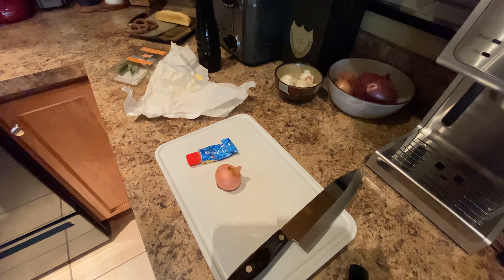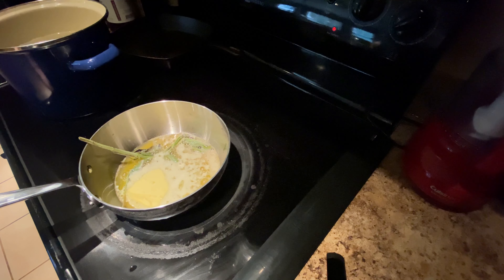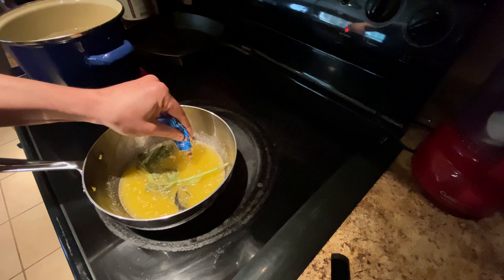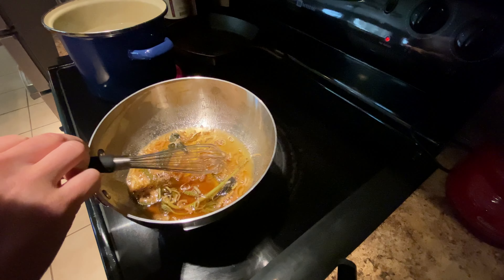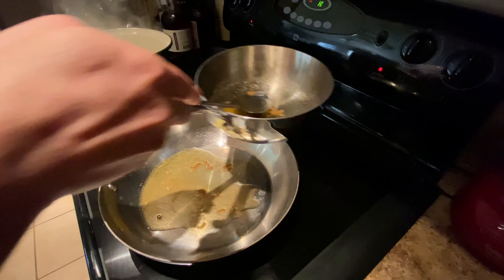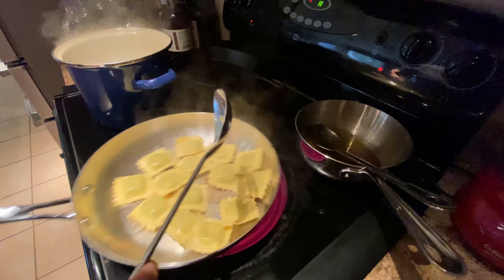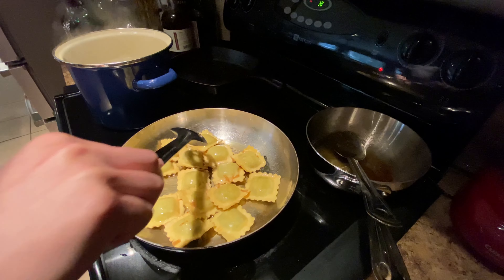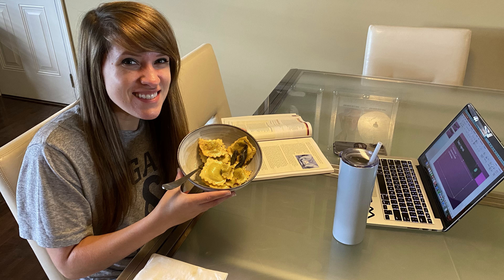Brown Butter Ravioli w/Crispy Sage | Feeding Jina [Butter Sauces]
Today, on Feeding Jina, we look at a basic brown butter sauce. This is a quick and simple sauce that is perfect for a fast dinner. This particular sauce is embellished with sage and served over ravioli.

Recommended Listening:
From Jina: The Smile - Free In The Knowledge
From Billy: Spirit Of The Bear - The Shape

Ingredient Amounts:
1 Stick Of Salted Butter
Fresh Sage (To Taste)
1/2 Shallot
Nutmeg
Black Pepper
Ravioli (Or The Pasta Of Your Choosing)